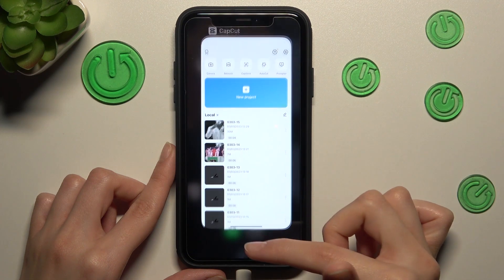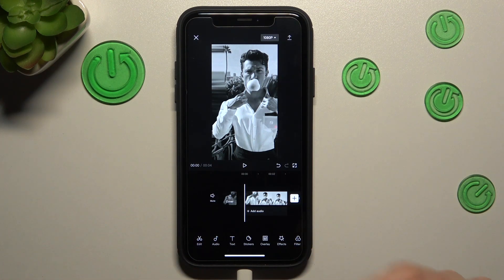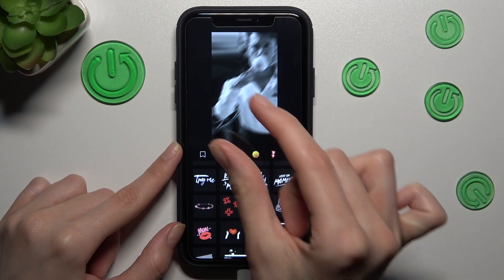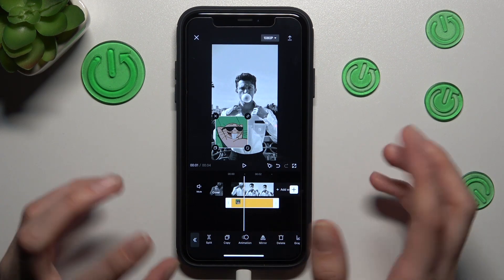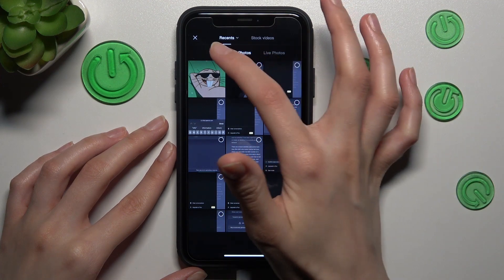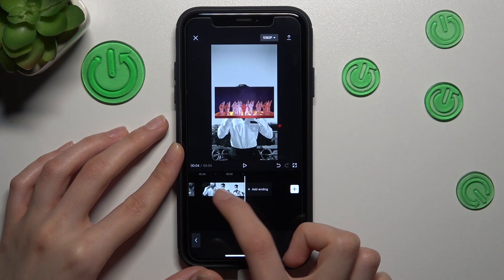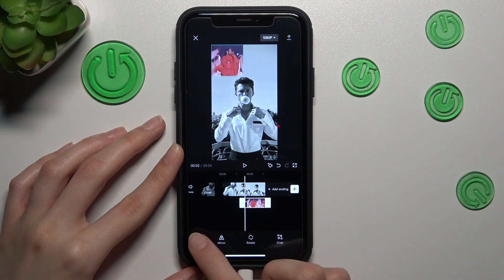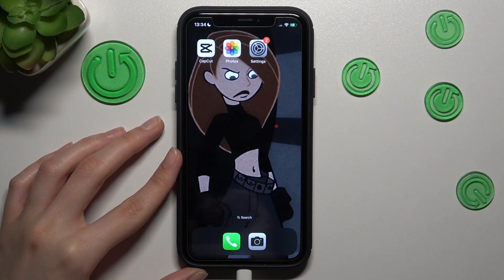Create GIFs on CapCut - Create Your Own Meme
in a few clicks — no design skills needed! On our website you can learn even more about CapCut and find answers to your questions about this and other apps
Hello everyone! Check out our guide above and find out how to make and add to the video or photo your own, special GIF! It's so simple to do - follow our instructions, open the Stickers or Overlay option on the CapCut app and add another video by cutting it and changing its location. Share your opinion below - do you like this tutorial?

How to Create GIFs on CapCut? How to Add GIFs on video on CapCut? How to Make Memes on CapCut? How to Use GIFs on CapCut?